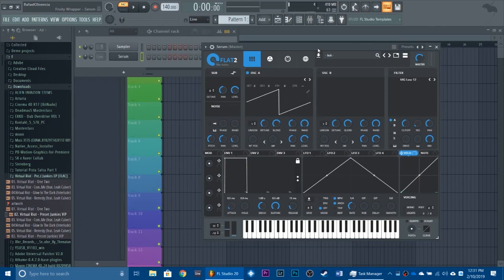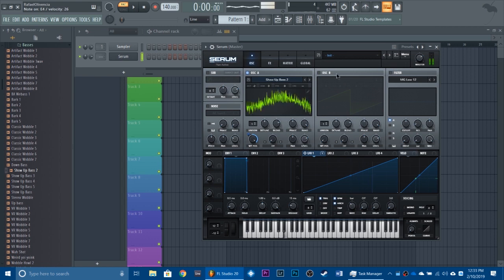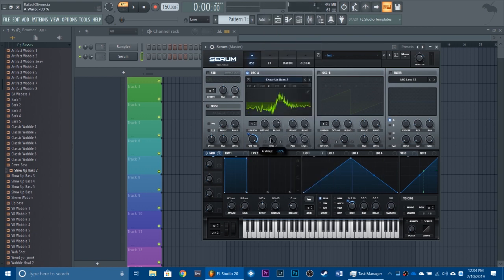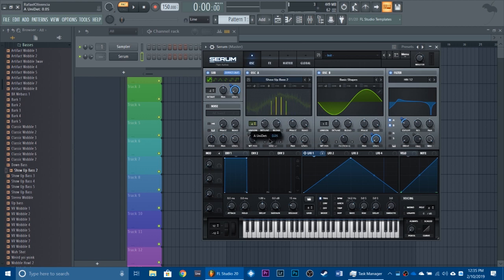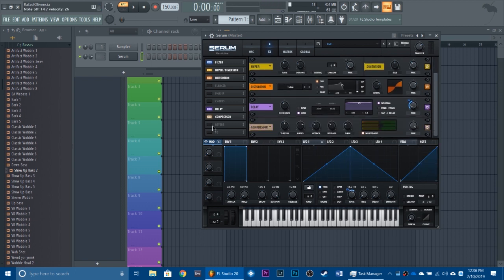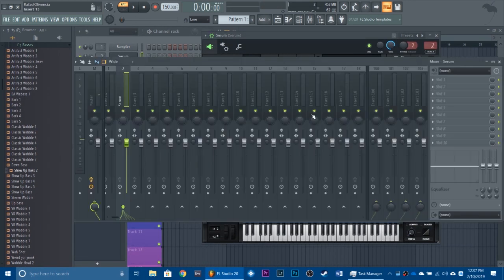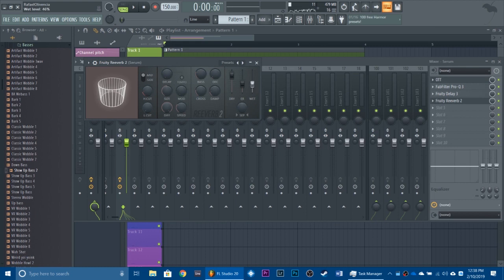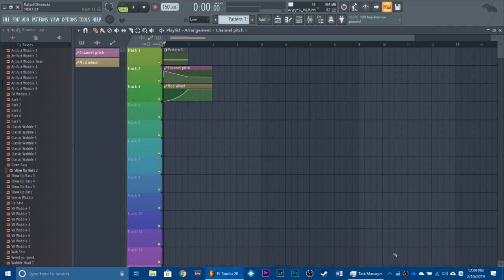Excision Transformer Growl [FL Studio Tutorial]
FREE Dubstep Sample pack!

My Gear:
-My DJ Controller:
-Laptop's I use:
-Headphones i own:
Studio Headphones
Dj Headphones
Travel Headphones
-Software:
Fl Studio
Ableton Live